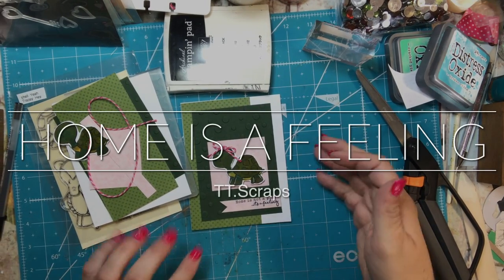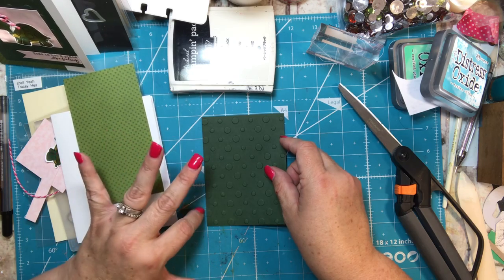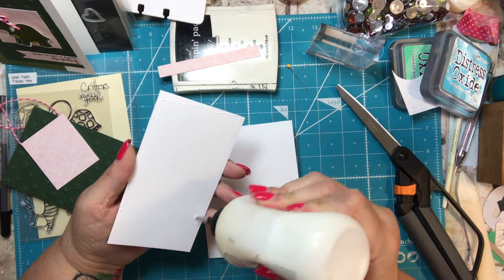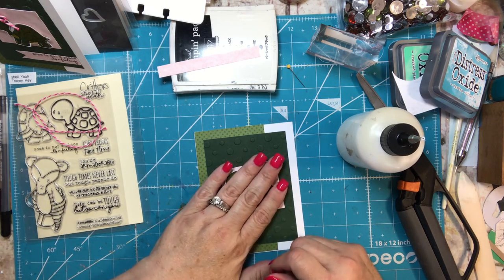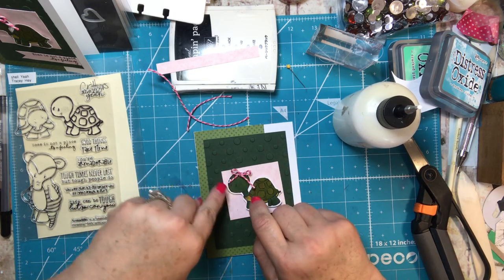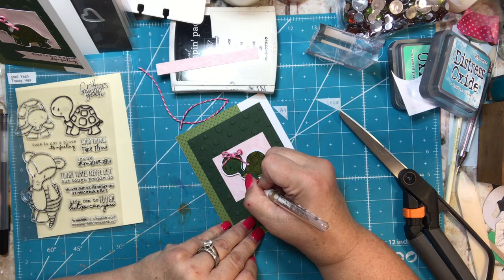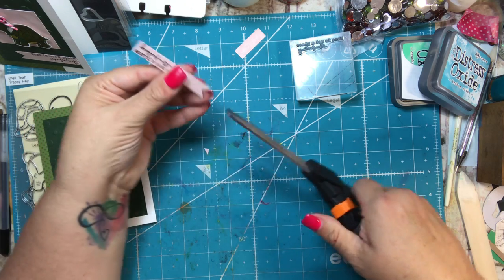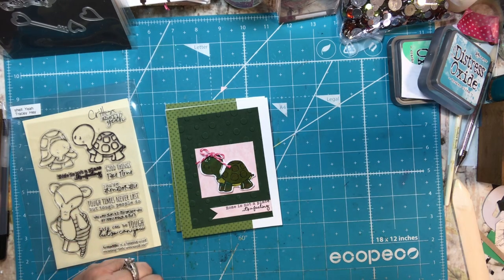Turtle Family Card